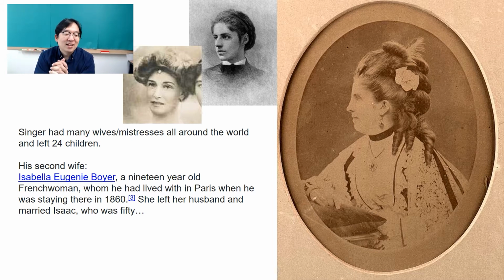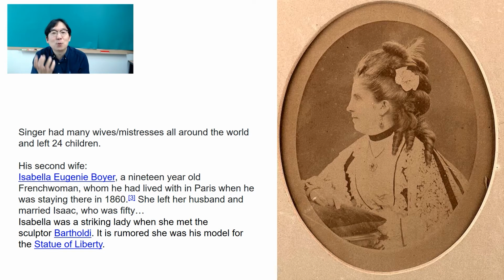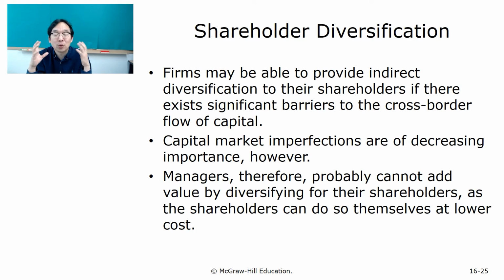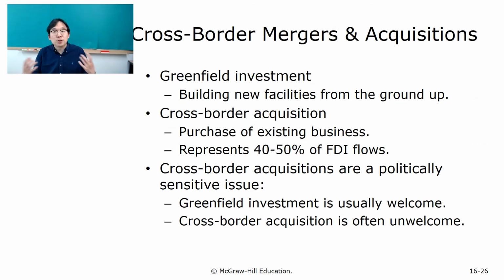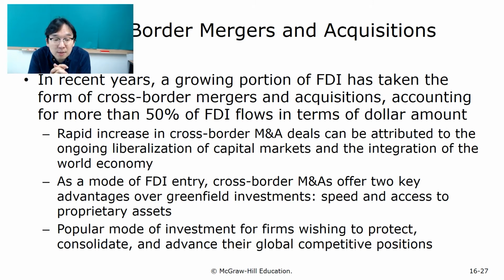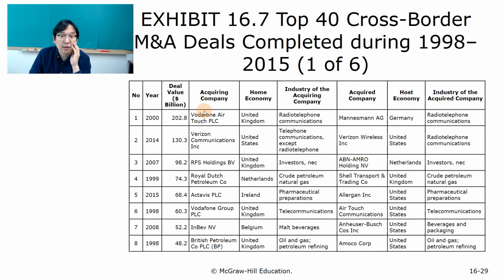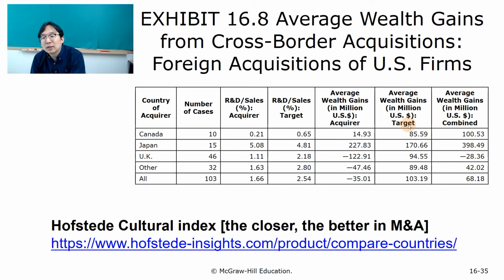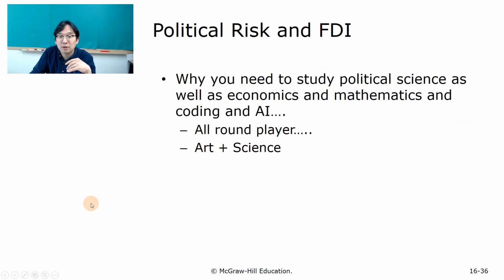International Finance Ch 16 [3/4] Why FDI - Singer Sewing Machine + Statue of Liberty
Why do firms do FDI?
Product lifecycle approach.
Isaac M Singer and Sewing Machine
Isabelle Singer and Statue of Liberty
International Businessmen and personal lives